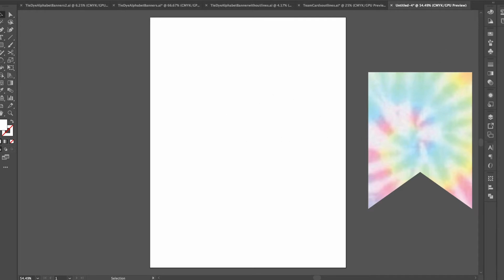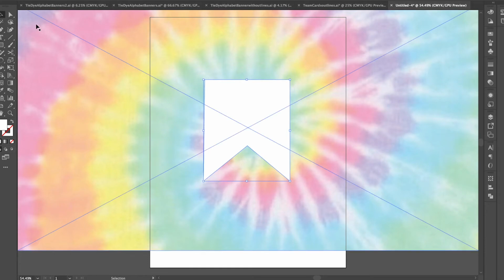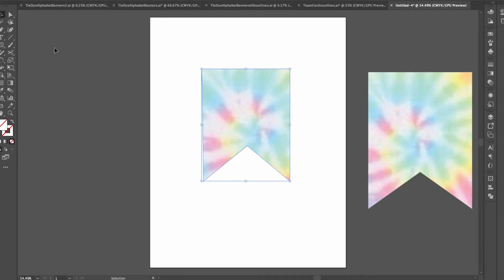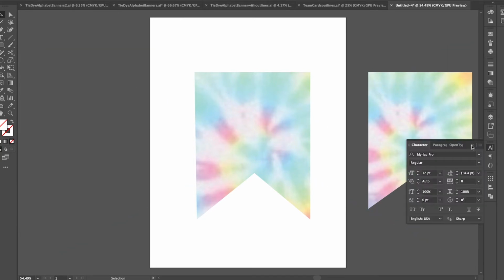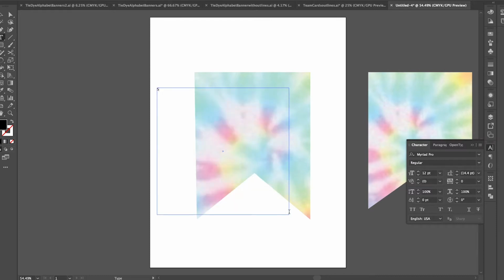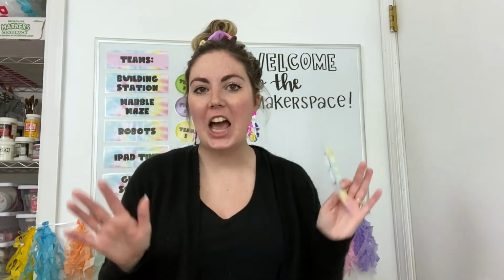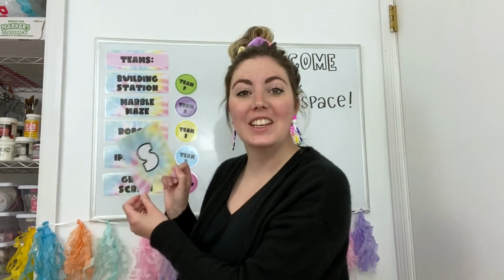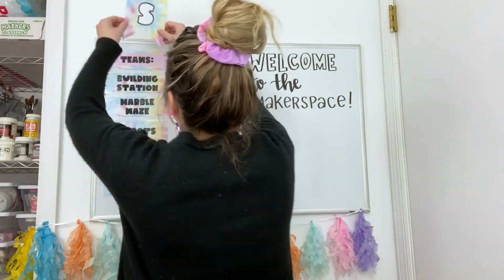DIY Reusable Classroom Team Labels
Whether you’re headed back to the classroom or prepping for a year of homeschool with multiple kids, having workstations set up for different activities will help keep things organized and on task.

This reusable classroom team labels tutorial from Hipster Art Teacher shows you how to get your space ready for lessons and activities with the temporary tacking power of Aleene’s Tack-It Over & Over.